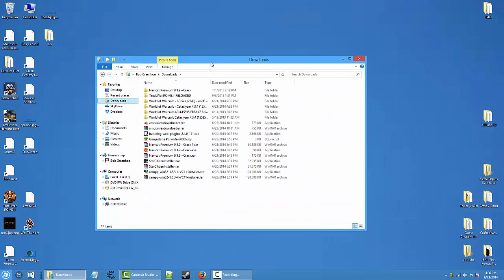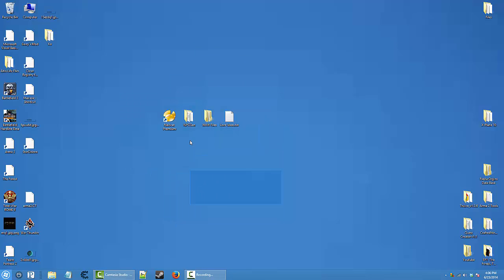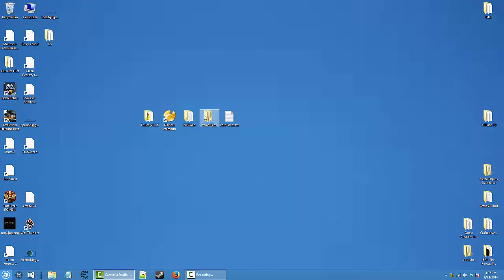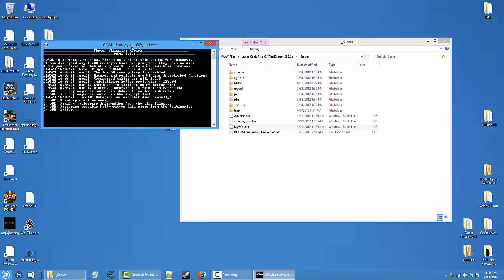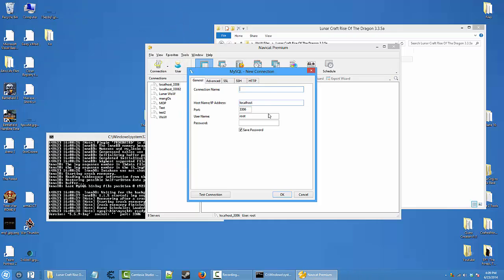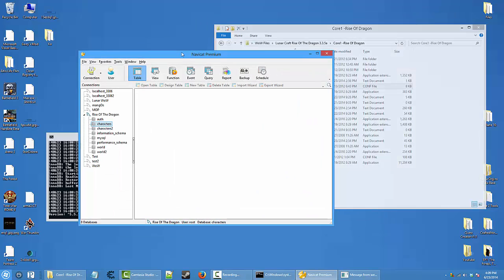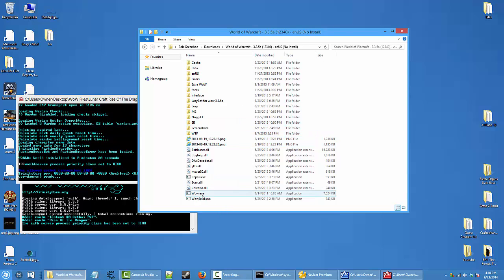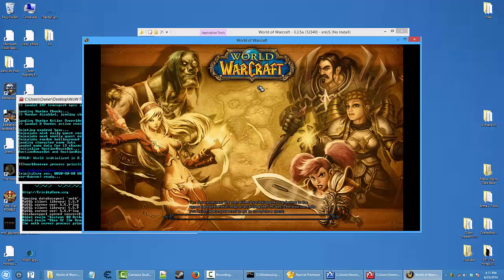World Of Warcraft Server Setup Ep-1 Logging In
Hey guys. Serenity here from @Net Gaming. And today i'll be taking you though how to start and login into your server. Ennjoy!